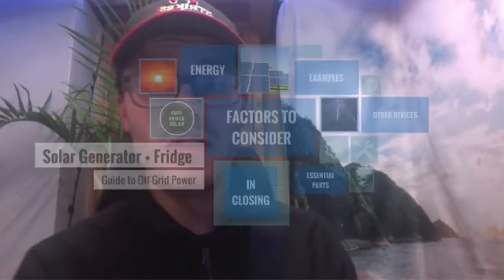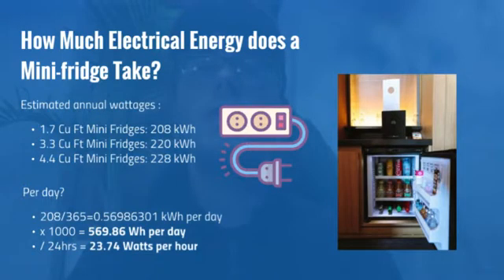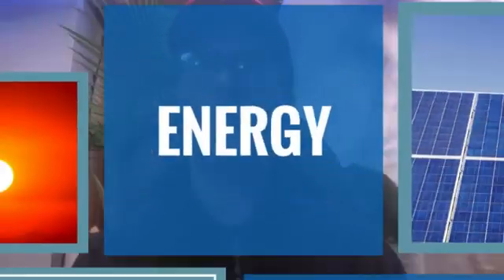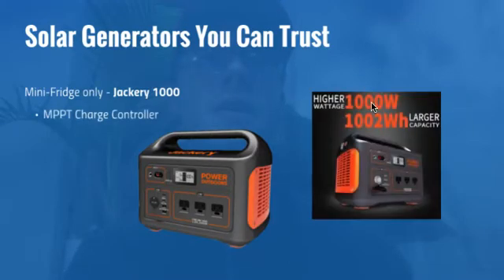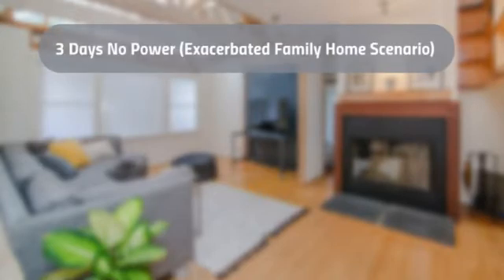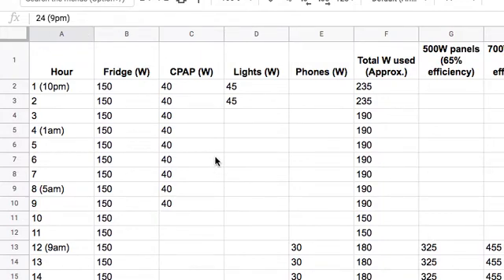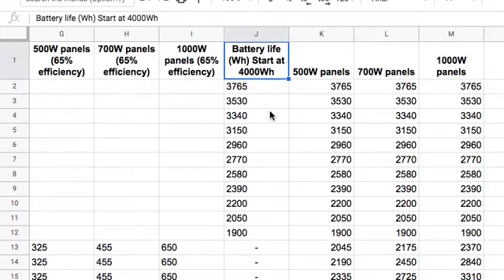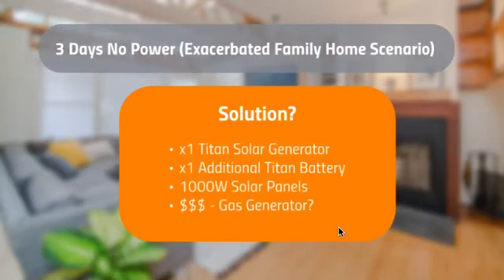WHAT YOU NEED to Run a Solar Generator with a Fridge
Check out the article here titled "3 Best Solar Generators for Fridges + Mini-Fridge Examples"

Running a mini-fridge or full-size refrigerator with a solar generator requires a few elements in order for both to work effectively together. Fridges need to run 24/7, requiring consistent power. This makes the solar generator requirements larger because you need a larger battery to power the refrigerator at night.

In this video, I show you how to calculate the wattage of the refrigerator you need, which types of solar generators will work with mini-fridges and full-size fridges, and I show you a spreadsheet calculating a hypothetical scenario where a family has no power for three days and needs to run their solar generator for all of those 72 hours to keep their fridge and other electronics running.